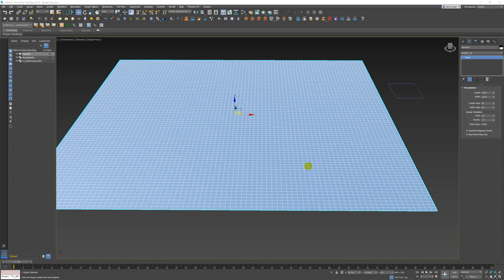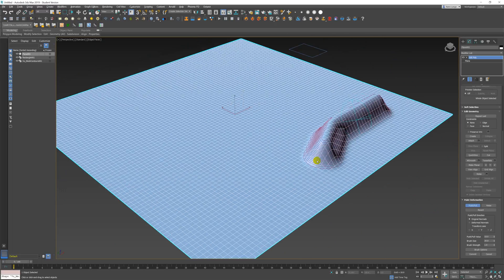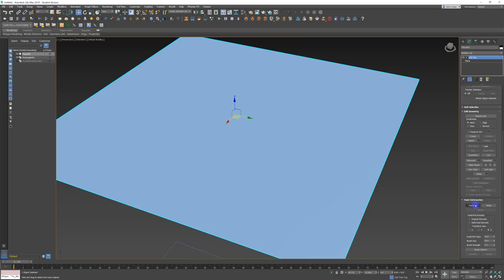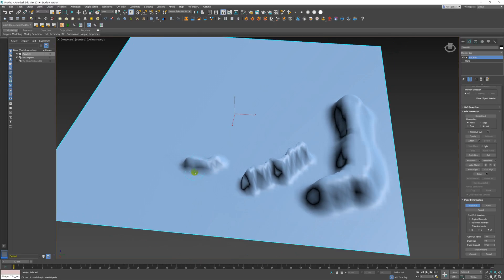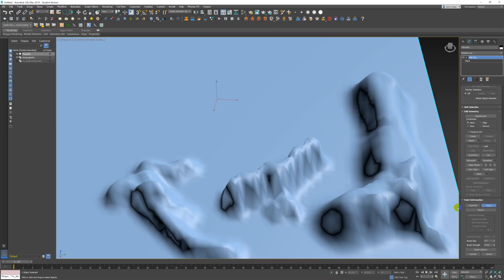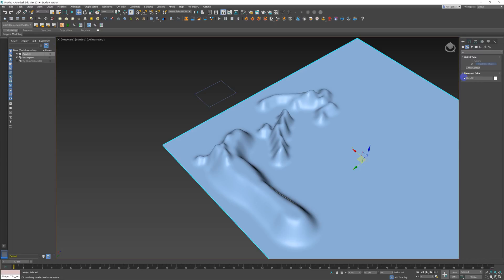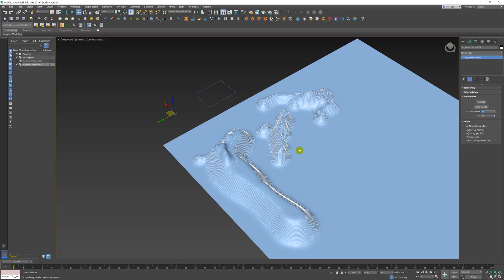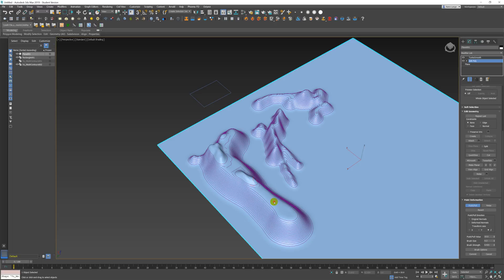edit poly and Vu MeshContours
Download Vu_MeshContours from ScriptSpot. Then just drag and drop from explorer into your 3dsMax 2018 or above scene